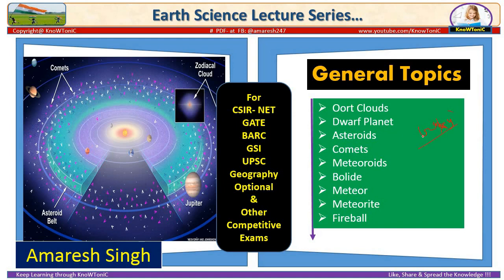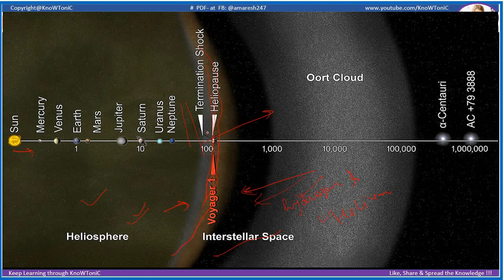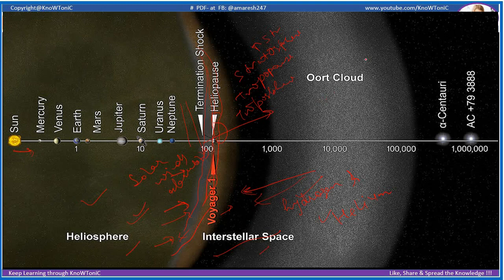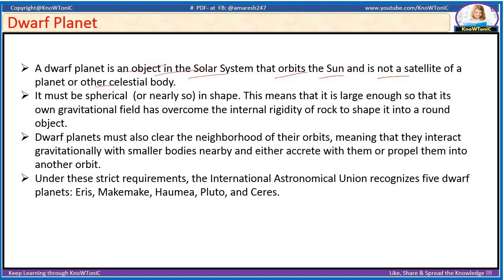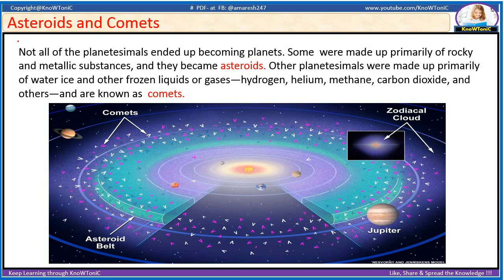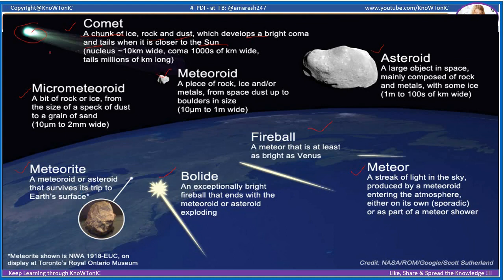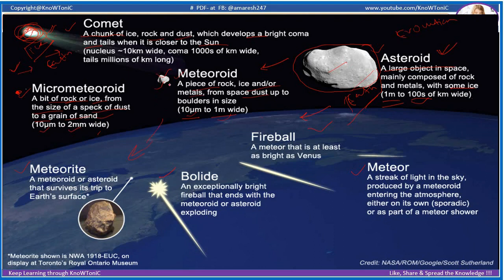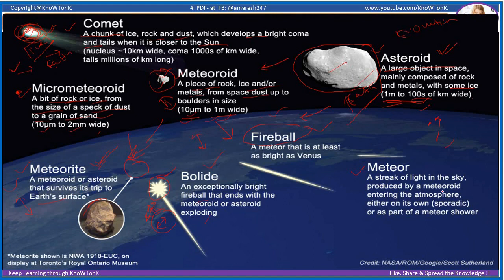L2 Oort Cloud, Asteroids, Meteoroids, Comets, Fireball and others explained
This video explains about the various confusing terms in our solar system and provide you a glimpse of it, The terms explained here extends upto the cosmographical boundary of our solar system. Lecture expalins Oort Cloud, Asteroids, Meteoroids, Meteor, Comets and others.